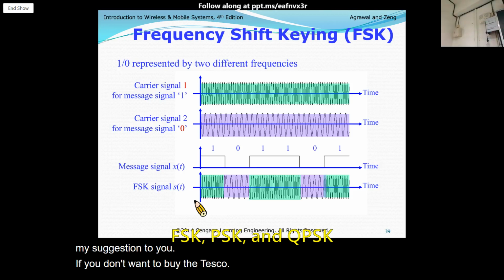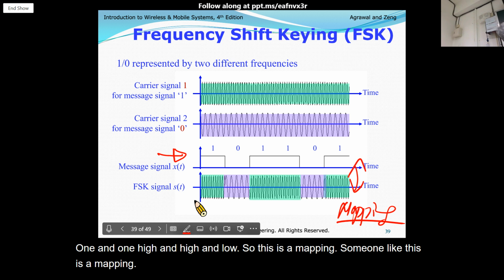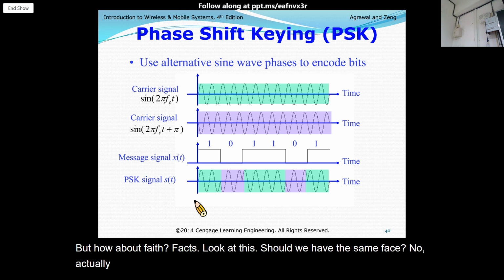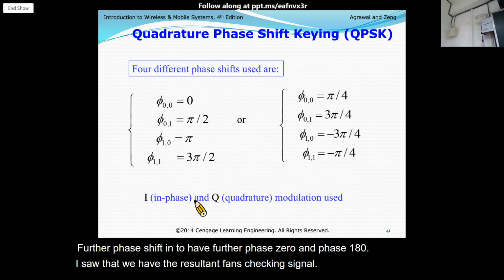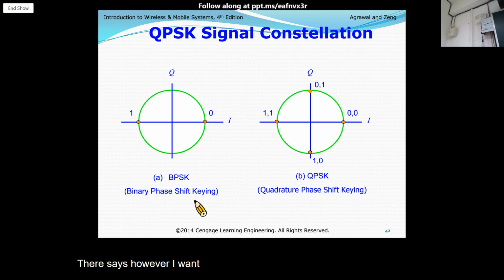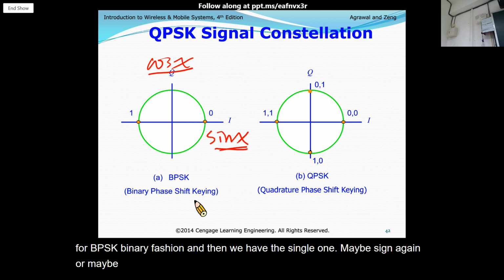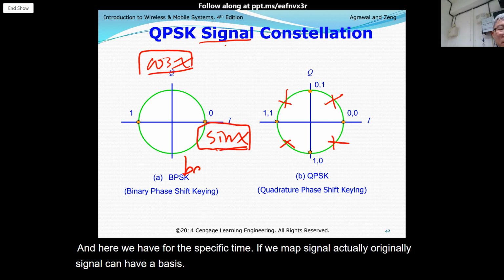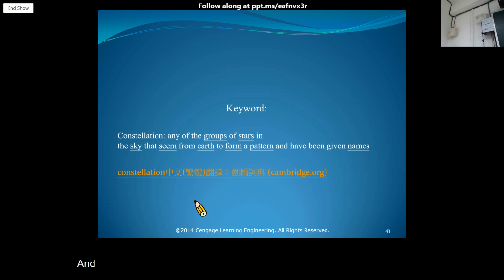[EMI/全英語授課 Sliced Videos] Introduction to Wireless and Mobile Networks 2025-S, Ut 21-7, Ch 7 (Pt 12)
2025/04/28 (第11周)

2025/04/28 (Week 11)

內容： Chapter 7 (Part 12),  Multiple Division Techniques for Traffic Channels, FSK, PSK, and QPSK

Content:  Chapter 7 (Part 12), Multiple Division Techniques for Traffic Channels, FSK, PSK, and QPSK

huei-wen_ferng